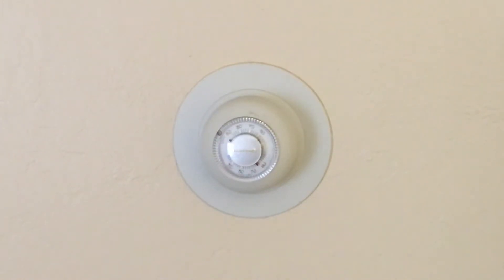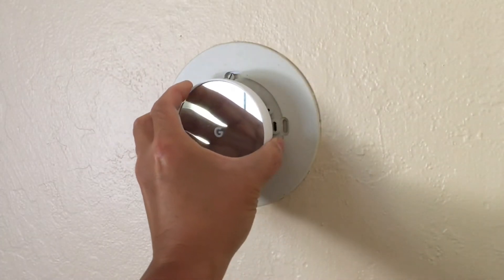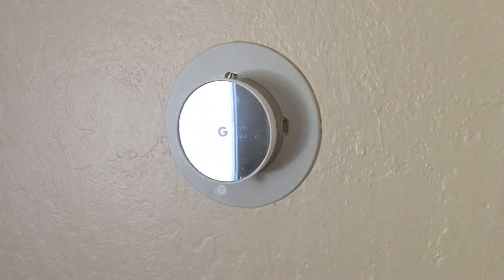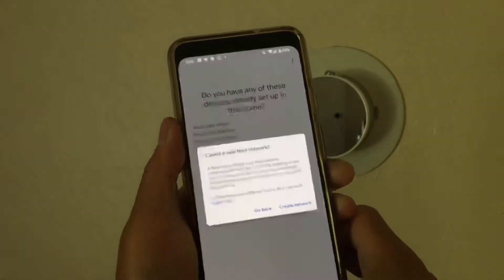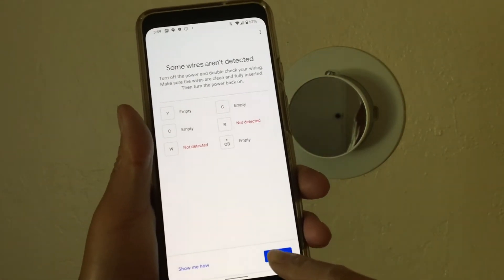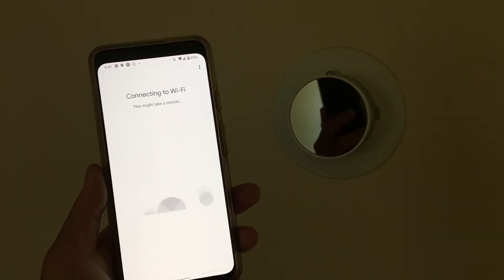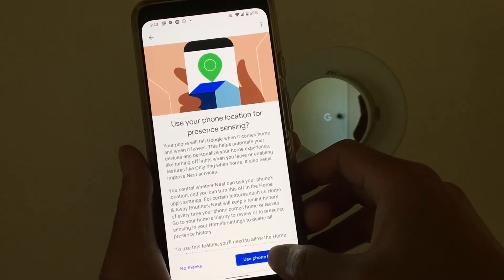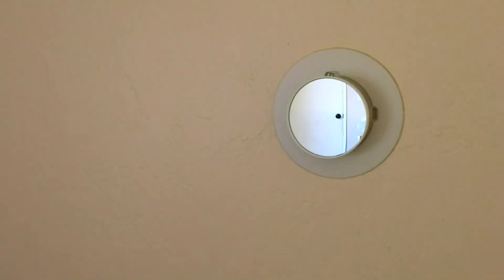Last day left to get a FREE Google Nest or Ecobee Smart Thermostat! 2 Wire Install Walkthrough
Racing2Learn is a nonprofit that uses radio control vehicles to get kids excited about science and math!

Previous episodes:
525 hp Chevy V8 LS3-powered Porsche 996 Carrera 4 AWD